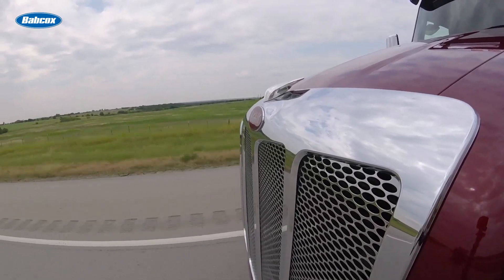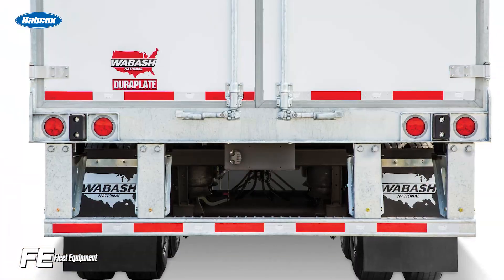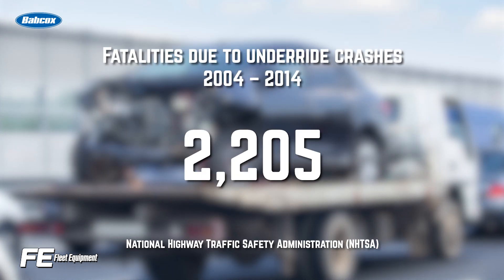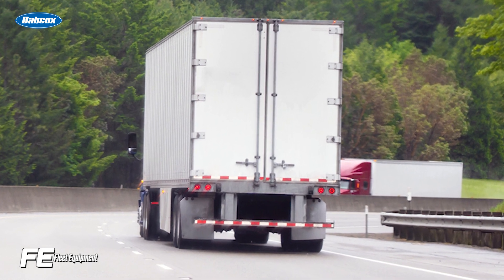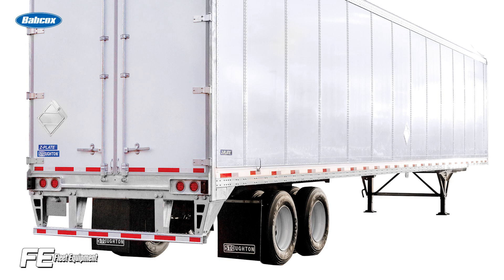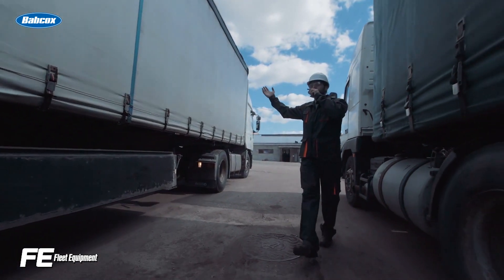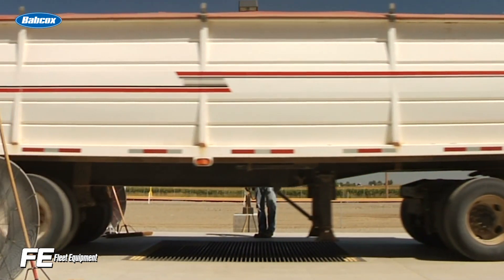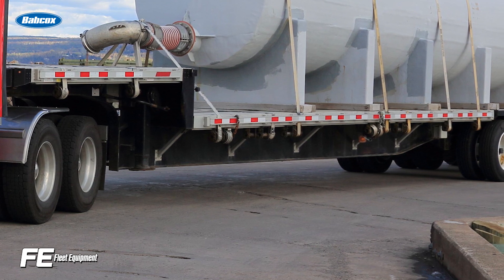Let’s talk trailer safety equipment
Many trailer manufacturers have been proactive in building safer trailers. The most recent example is the development of new rear underride guards. The newer designs are built to stop an automobile from sliding under the trailer in the event of a rear-impact crash.

The number of fatalities due to underride crashes was 2,205 within a 10-year period ending in 2014, according to the National Highway Traffic Safety Administration (NHTSA). While many of the older underride guards were compliant under federal regulations—which have not been updated since 1998—new rear impact guard designs have taken a huge step forward to help mitigate or even prevent serious injuries, or deaths, when these types of crashes take place.

New rear underride guards by the likes of Great Dane, Wabash and Stoughton tout stronger building materials and better performance to help mitigate the severity of collisions. Designs can vary from manufacturer to manufacturer, so it’s a good idea to ask a potential trailer OEM partner how their specific solution has improved safety and maybe even help to mitigate off-center collisions.

Beyond the rear underride guard, trailer manufacturers are considering side underride guards—which, unlike rear underride guards, are not required by federal law.

There is currently a bill working its way through Congress -- dubbed the Stop Underrides Act -- that would require underride guards on the sides and front of heavy-duty trailers. It also includes language that would mandate strengthened rear underride guards.